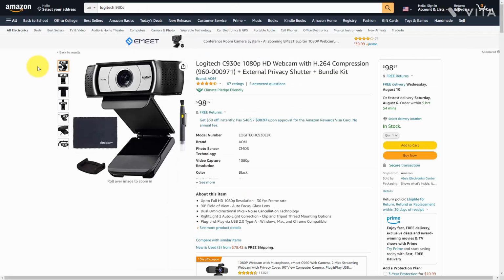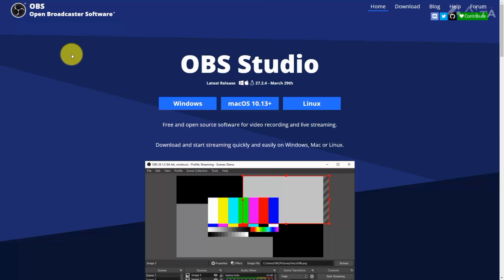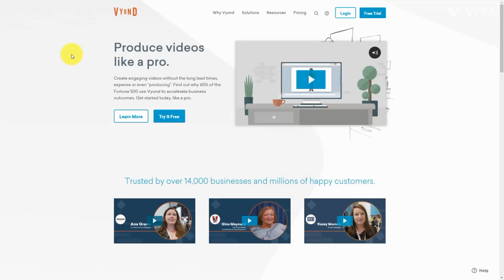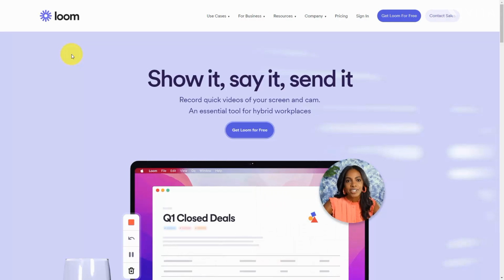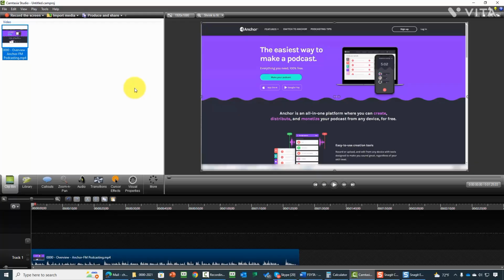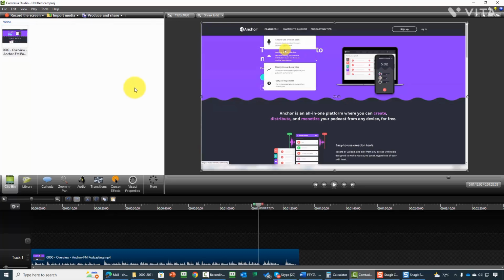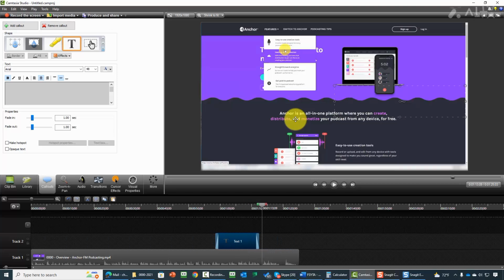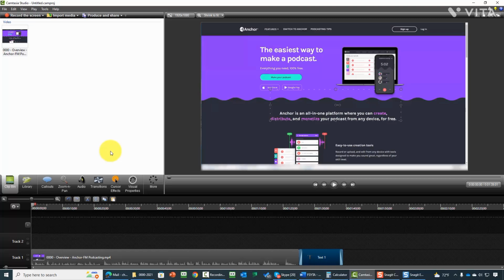25 January 2025